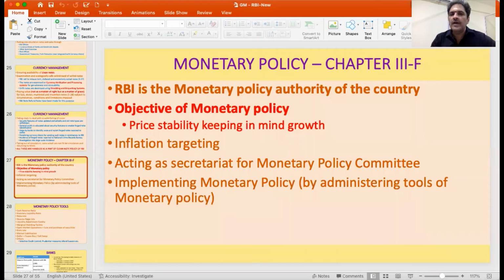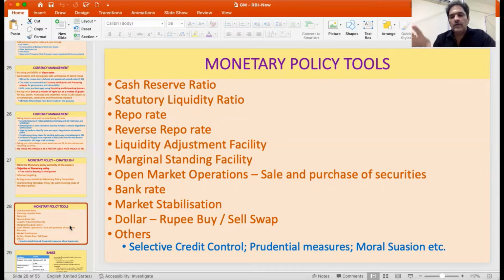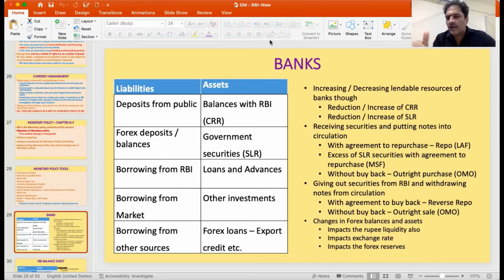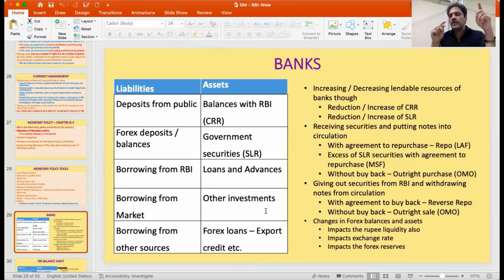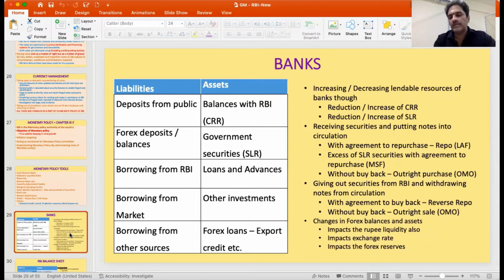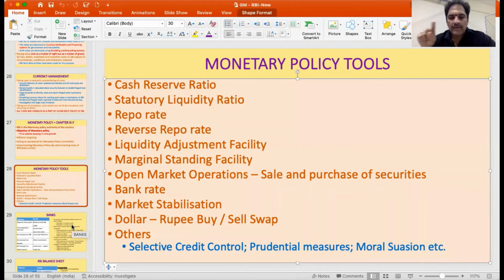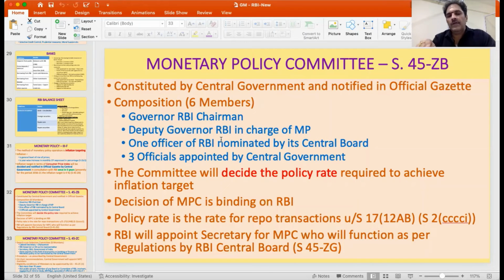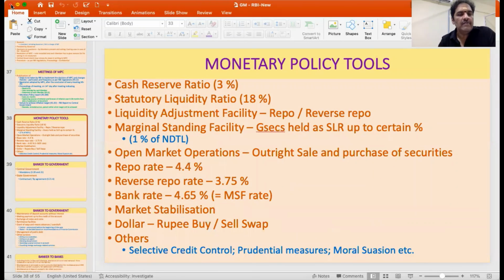RBI MONETARY POLICY TOOLS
The various monetary policy tools of RBI and their operation are dicsussed.